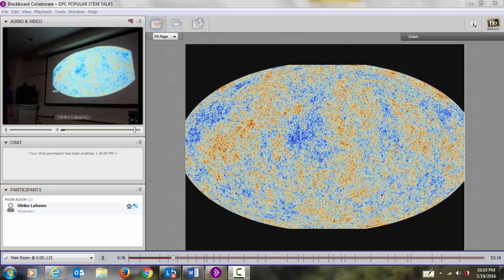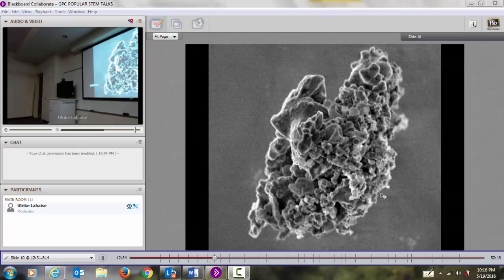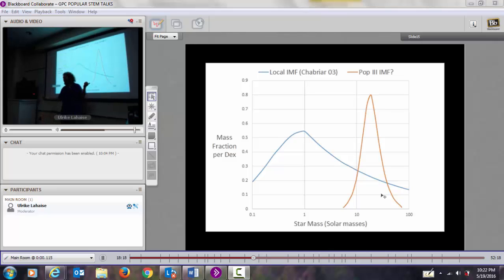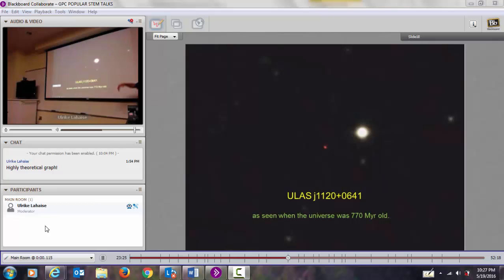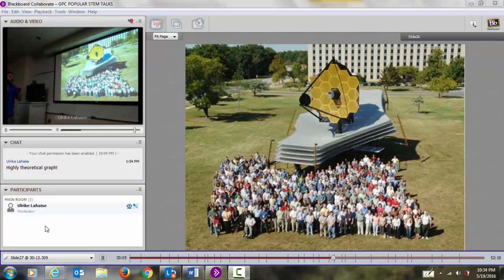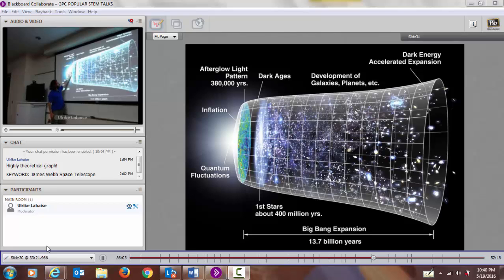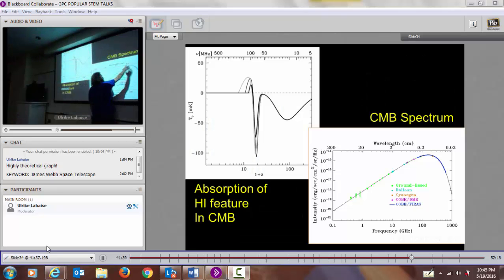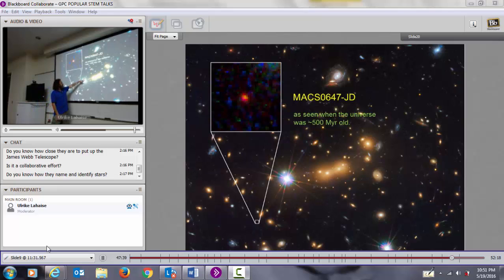"Population III Stars: The First Stars" by Fred Buls, 4/21/2016, GSU Perimeter College STEM Week